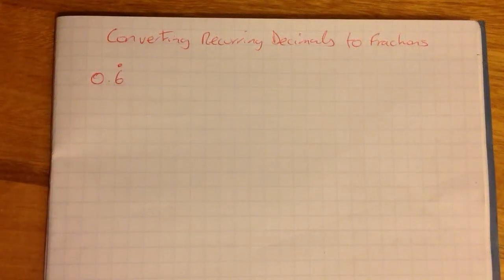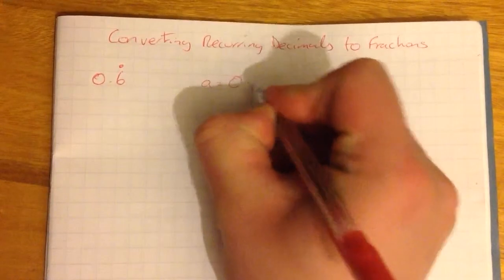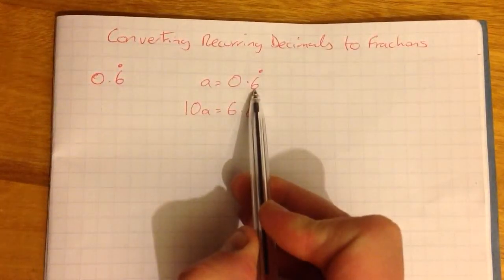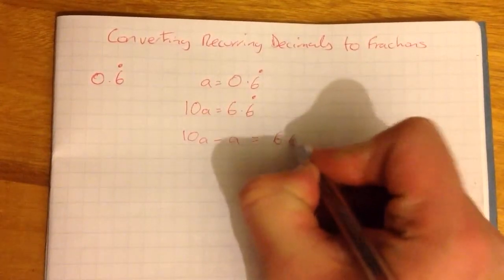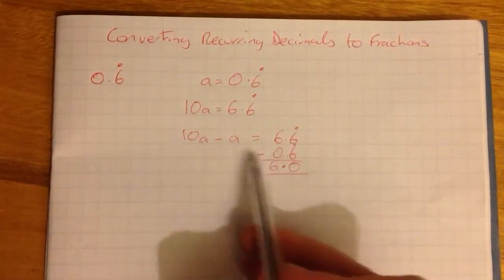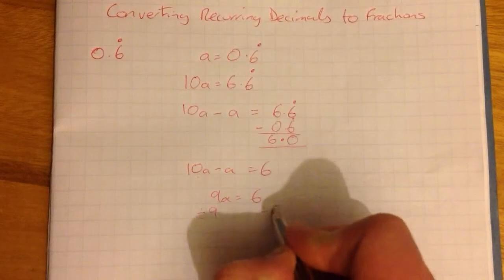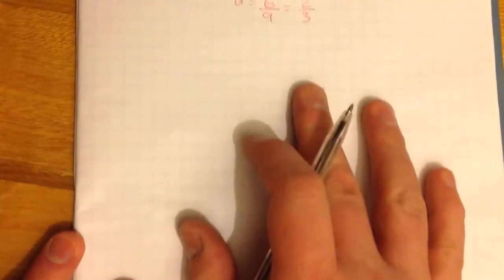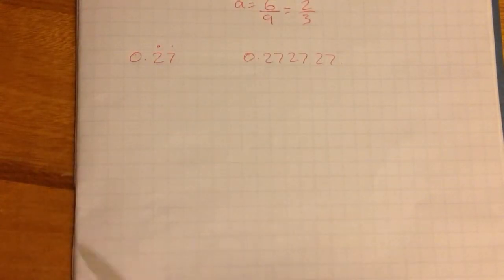Recurring Decimal to Fractions HD